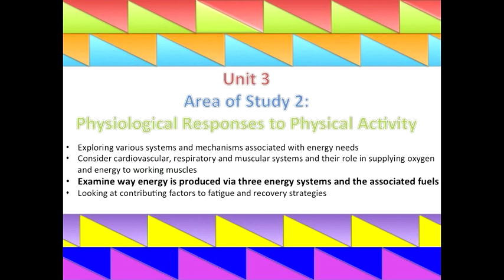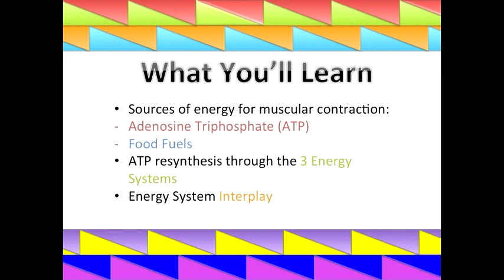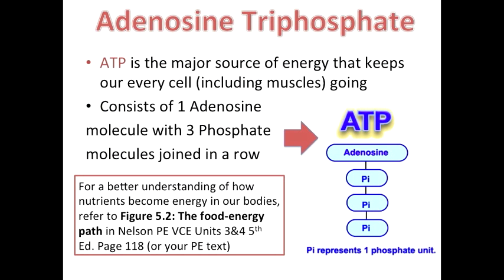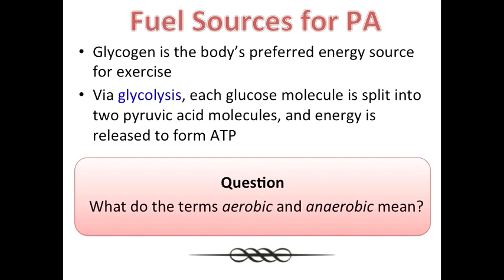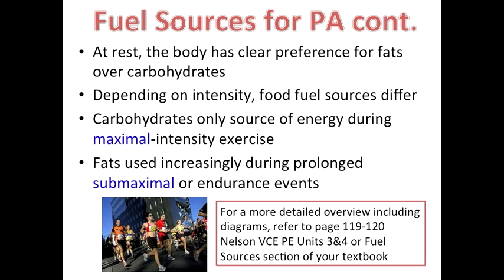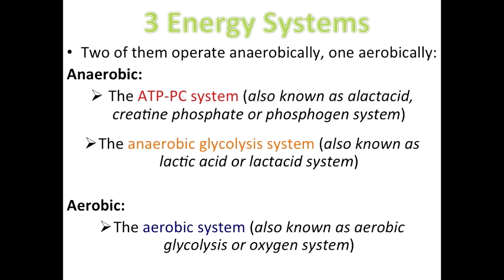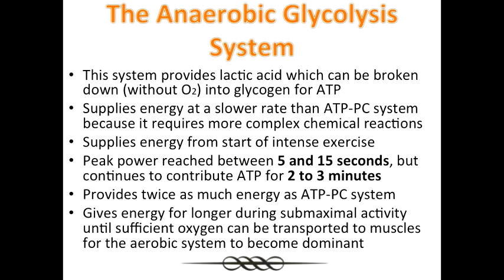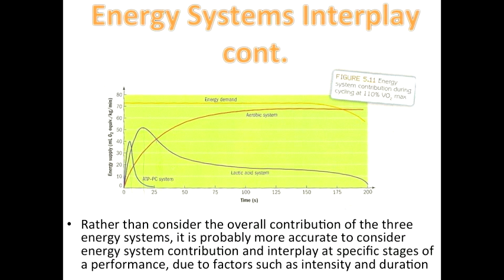Physical Education: Food Fuels&Energy Systems Vodcast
Struggling with VCE Physical Education? Well this should help.

This vodcast (a cross between a video and a podcast) presents information from Unit 3, Area of Study 2 of the Victorian Certificate of Education curriculum in Australia.

We look at how the food fuels contribute to energy production of adenosine triphosphate (ATP), and how this fuel is used by the energy systems to allow muscular movement.

Hope it helps you understand one of the more difficult areas of the PE curriculum, enjoy!

Mr. P